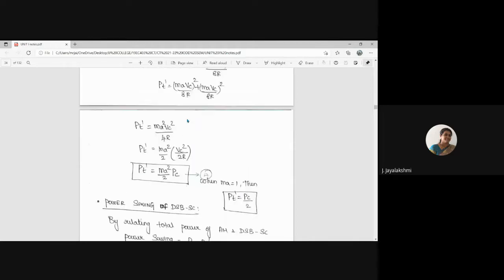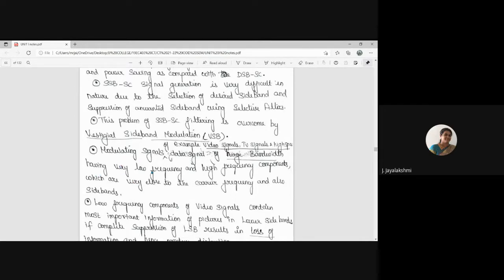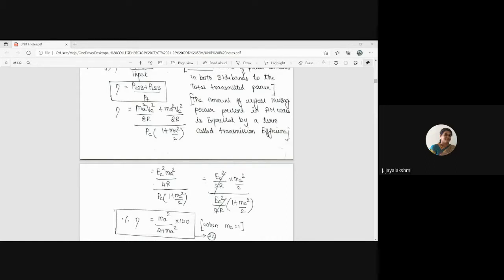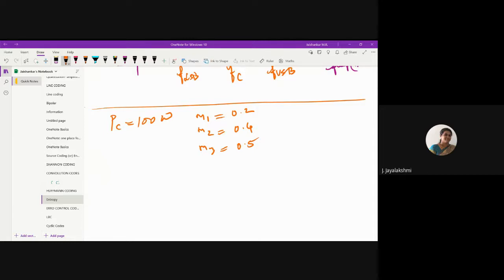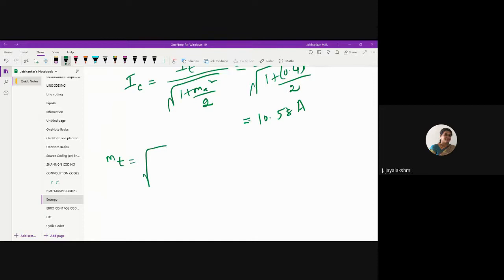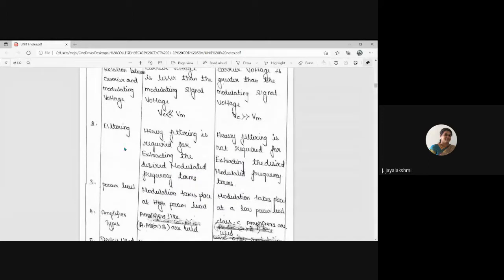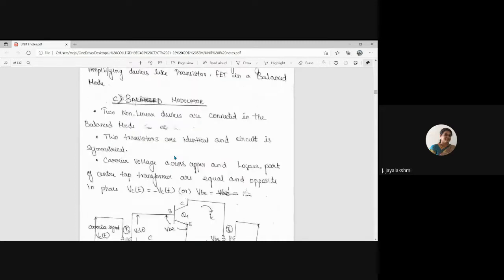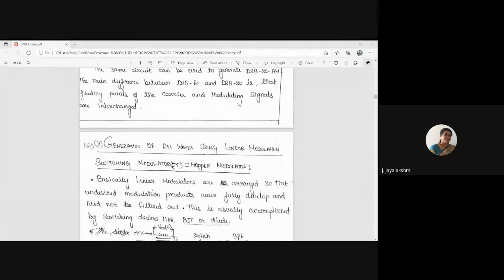AM modulation generation types